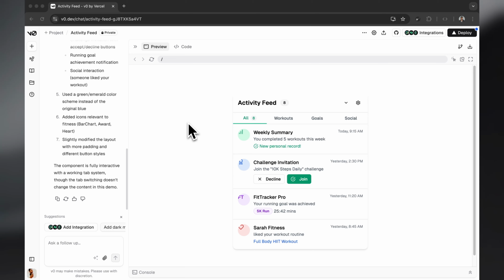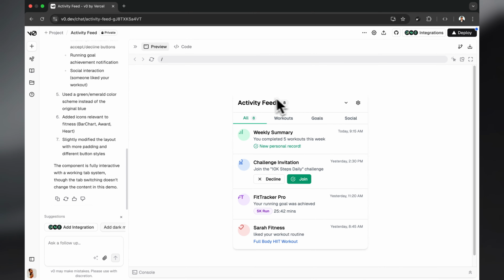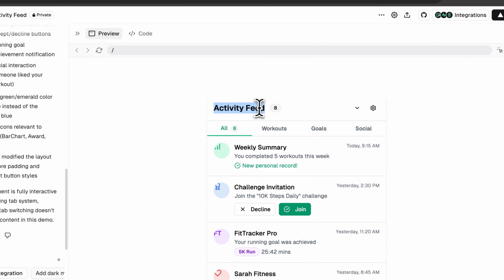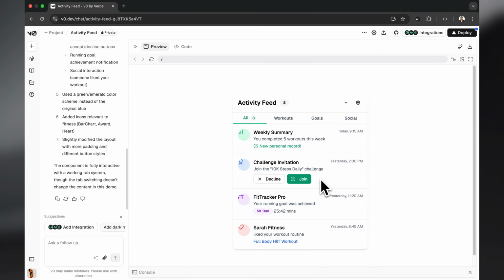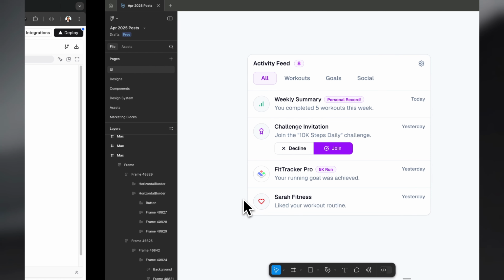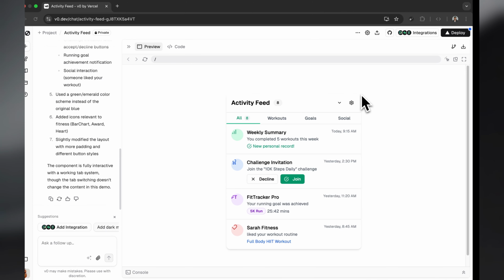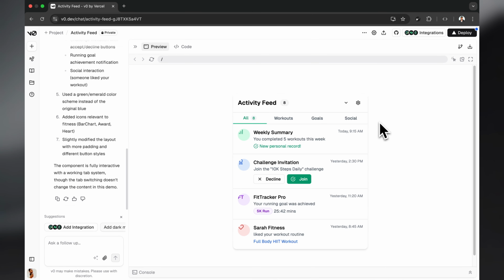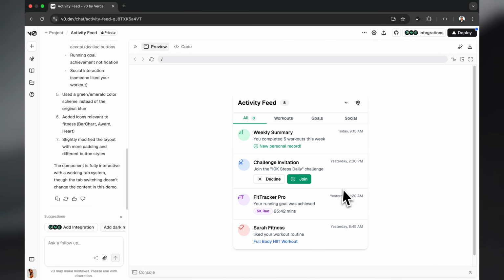How I Improve v0 Generated Design